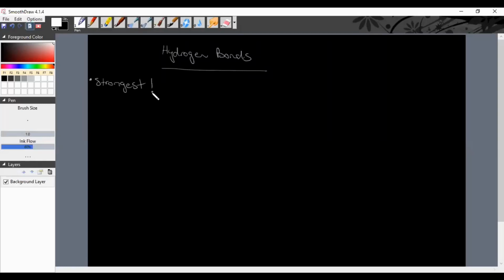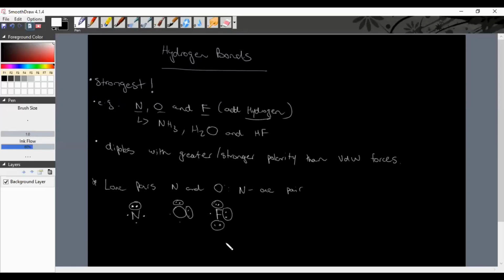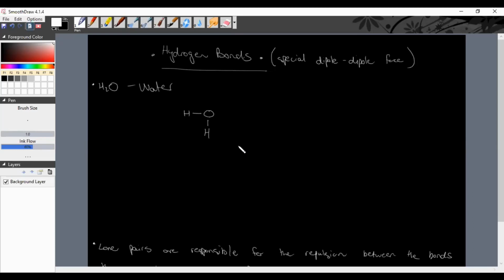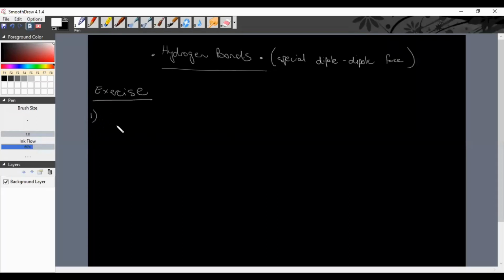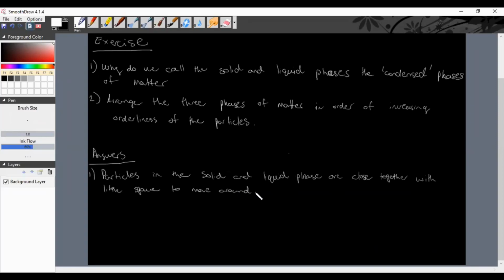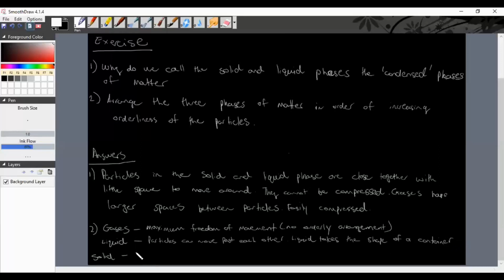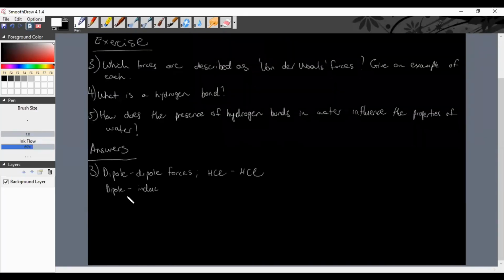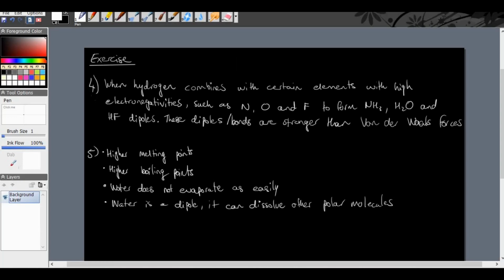Grade 11 Physics: Hydrogen Bonds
This video was created to assist our learners with Hydrogen Bonds